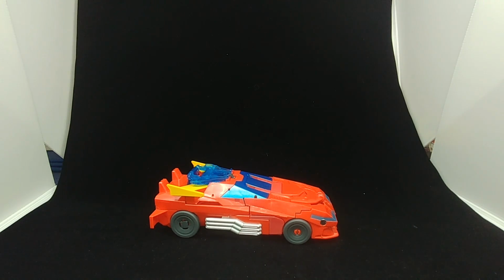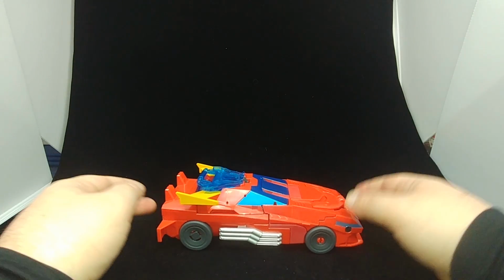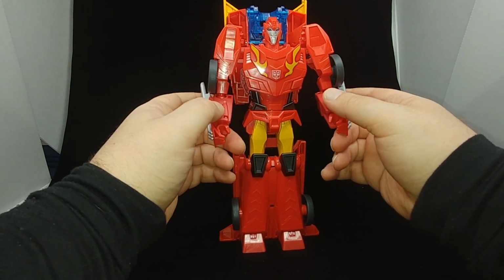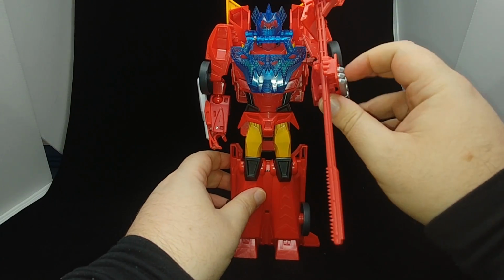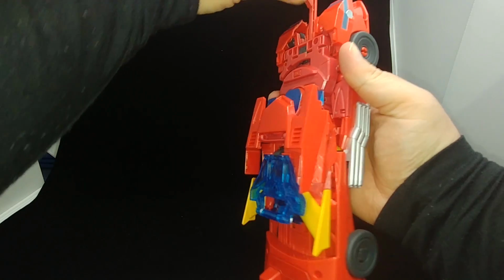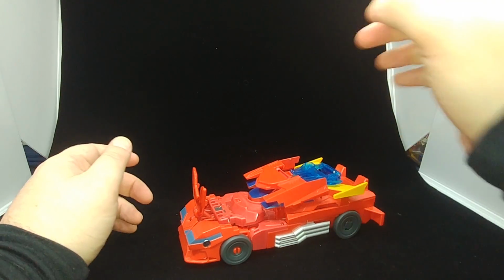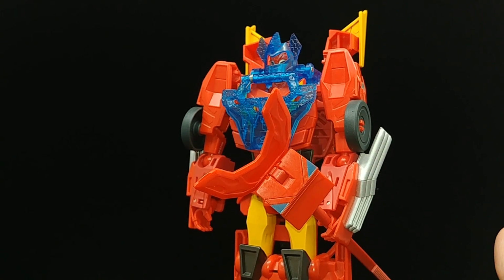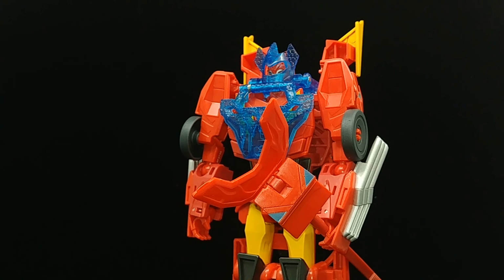Chuck's Reviews Transformers Bumblebee Cyberverse Adventures Ultimate Class Hot Rod